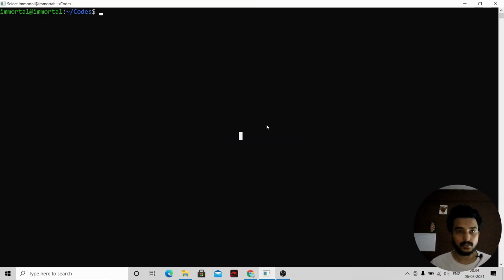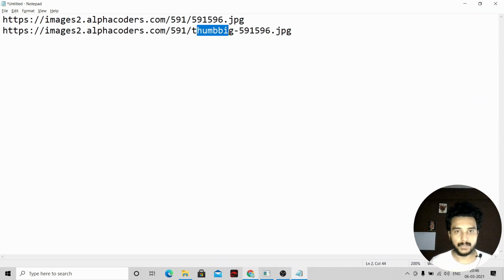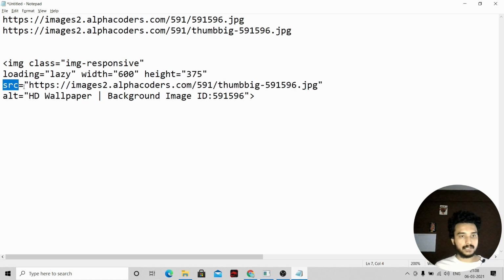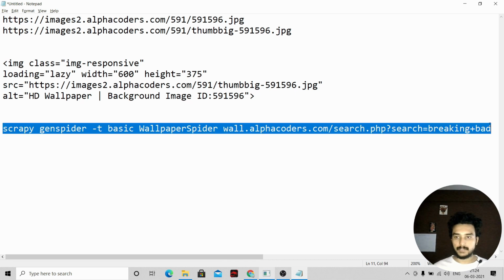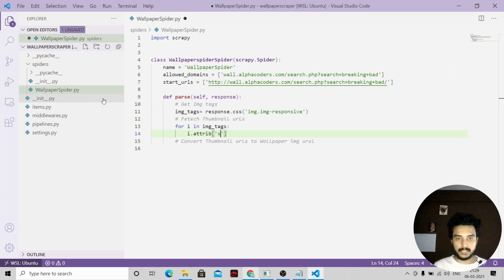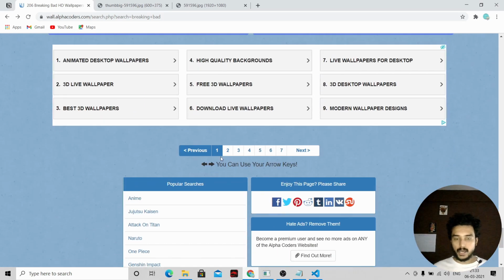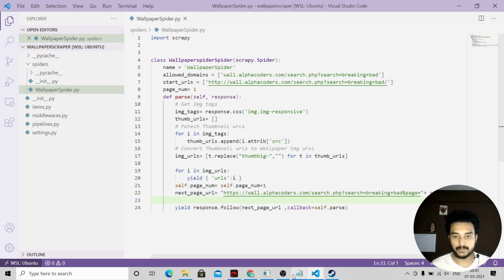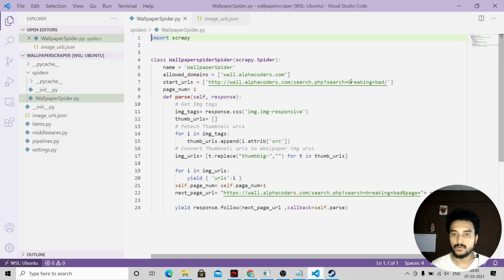Web Scraping with python scrapy- Scrape wallpaper urls #1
Hey guys! In this video I will give you an introduction to web scraping using awesome scrapy framework. Scrapy is a free and open-source web-crawling framework written in Python. Originally designed for web scraping, it can also be used to extract data using APIs or as a general-purpose web crawler.

We are going to get downloadable image urls from a image hosting website. Watch the video till the end it's going t be fun.

The project files are present in below github repo-

Chapters
0:00 - Brief Introduction Of Scrapy
0:30 - Setup Scrapy
2:00 - Analyzing wallpaper website that we are going to scrape.
4:50 - Scrapy Shell
10:24 - Create Spider
12:26 - Writing your first spider
19:30 - Adding page navigation to our spider
24:39 - Storing output to a json file
25:56 - Final thoughts

Thanks.